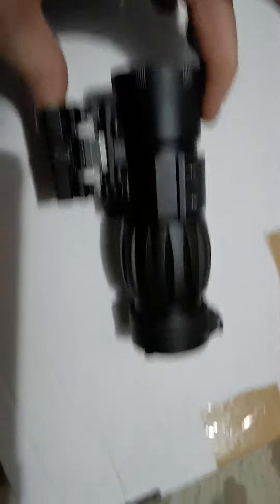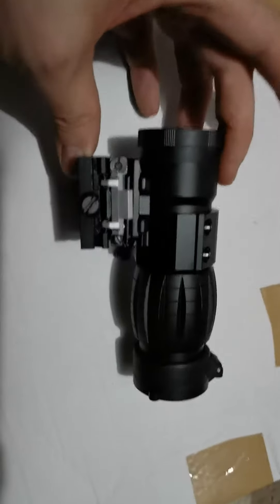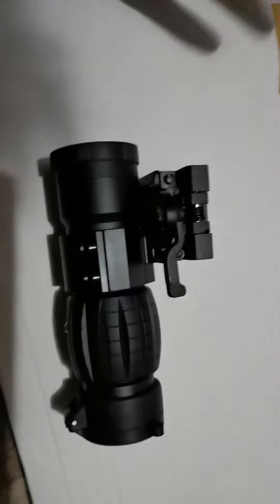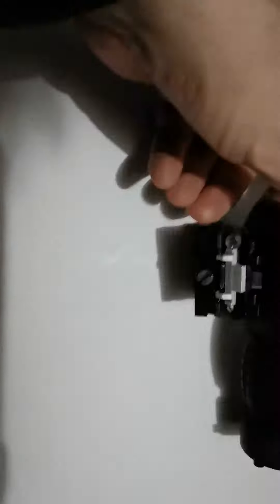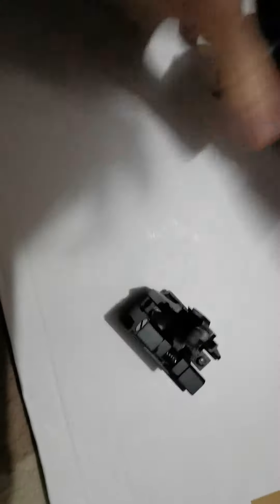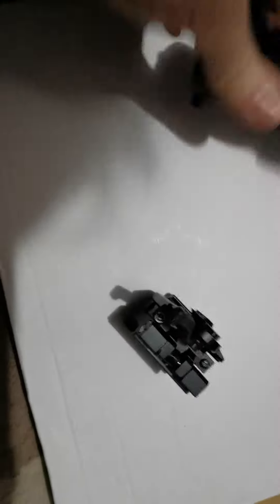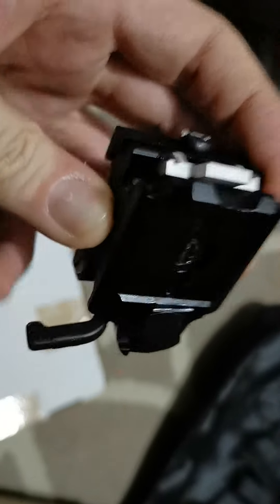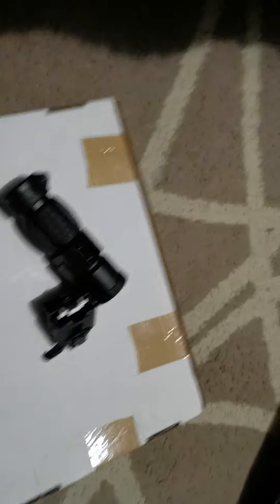SPINA Airsoft Hunting 3X Magnifier Scope from Amazon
SPINA Airsoft Hunting 3X Magnifier Scope Magnifying Sight FTS Flip to Side with QD mount

As purchased from Amazon.